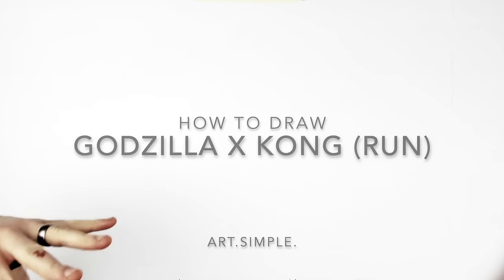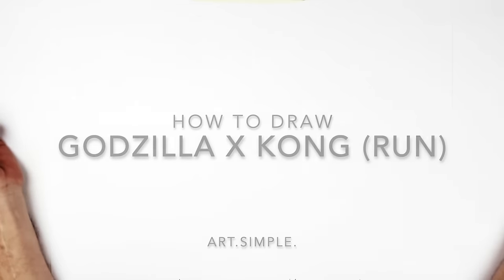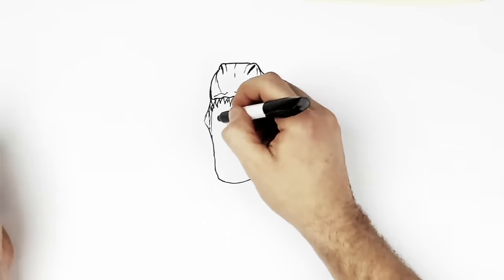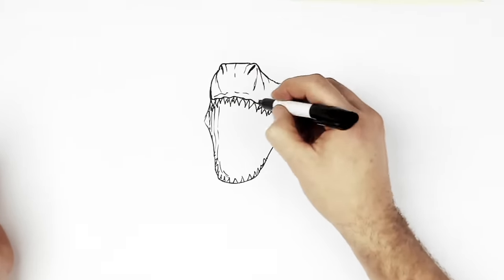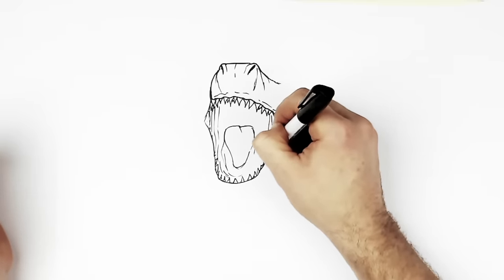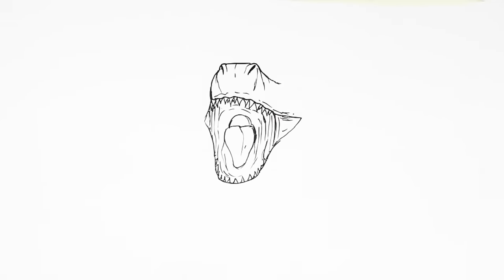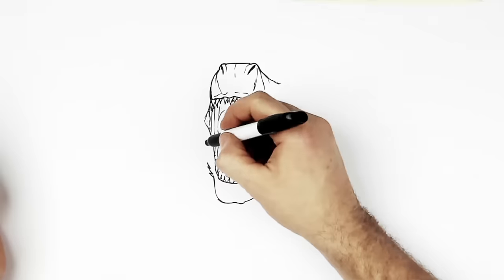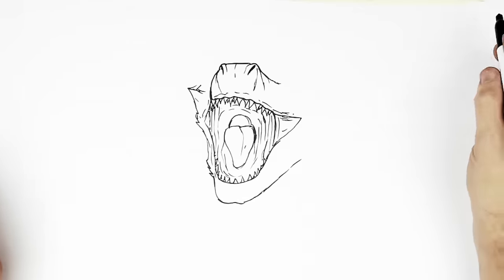How To Draw Godzilla x Kong (Run) | Step By Step | New Empire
Learn How To Draw Godzilla x Kong (Run) Step By Step from Godzilla x Kong New Empire